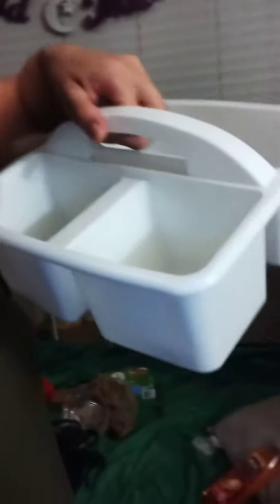I highly recommend shampoo and conditioner soap 🧼 bars it's the green 💚🍏 cost effective way to go!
I just tried my Turmeric conditioner soap 🧼 shampoo 🧴 bar and my new Ginger Shampoo Bar 🧼 it really cleaned up well Alhamdolillah 🌳🌼😺🦅🦊🌼🌻shein